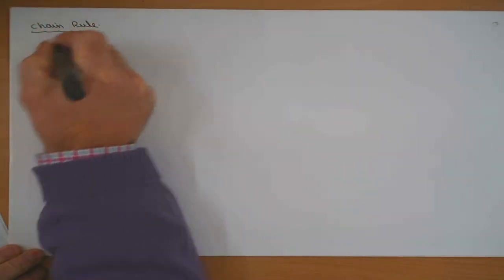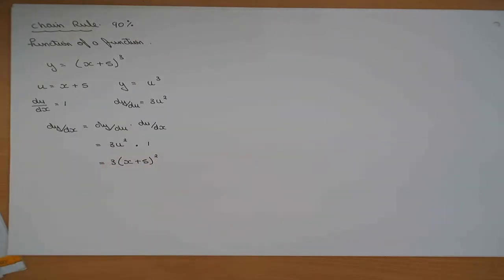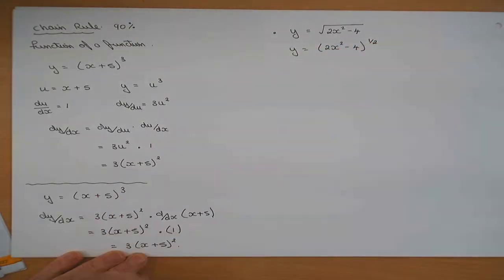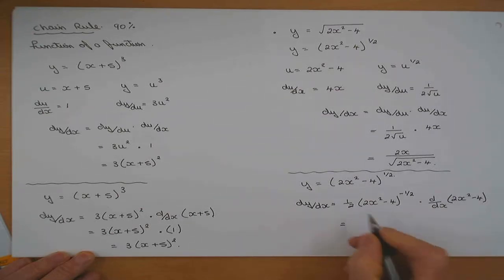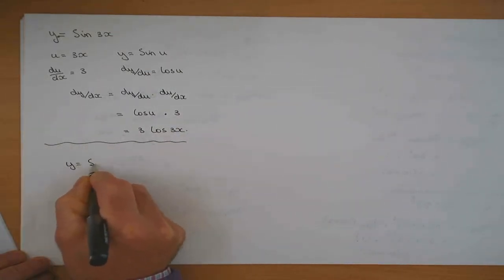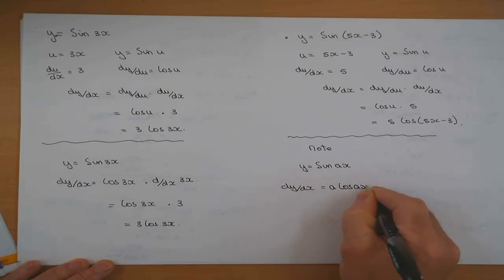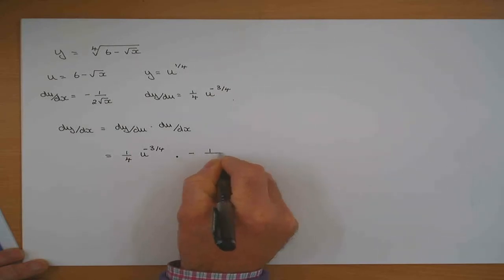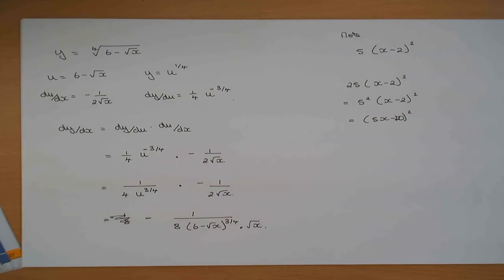Leaving Cert Maths - Chain Rule